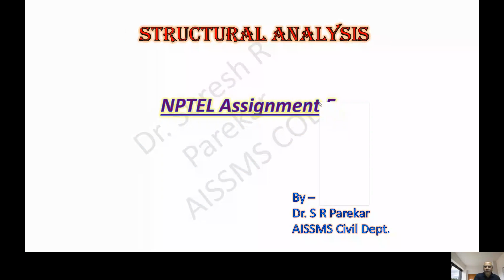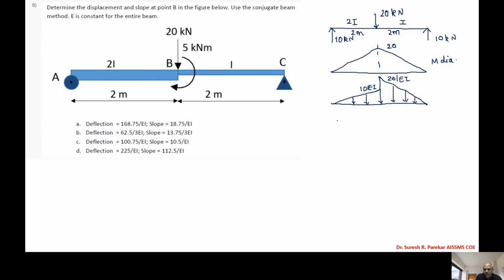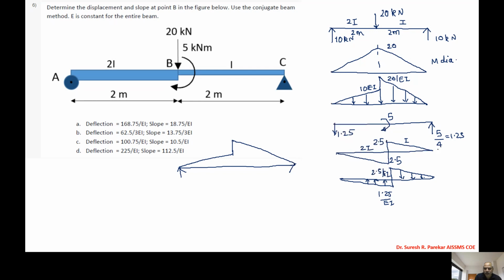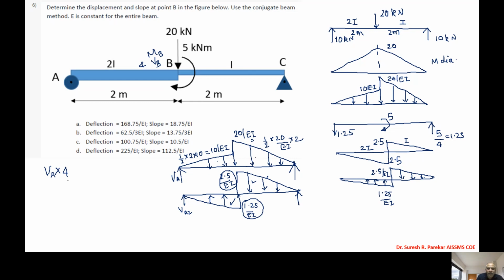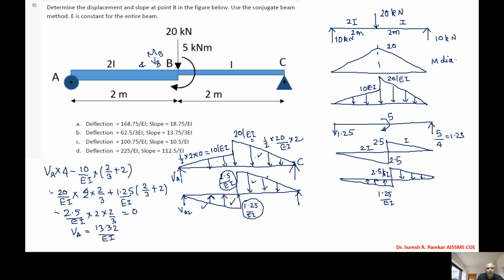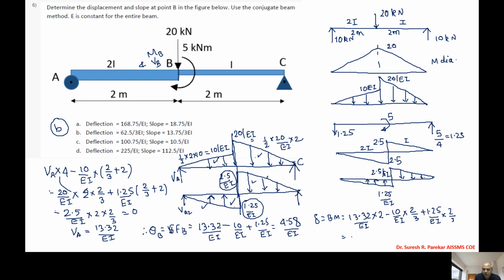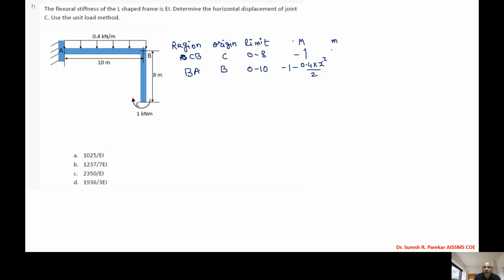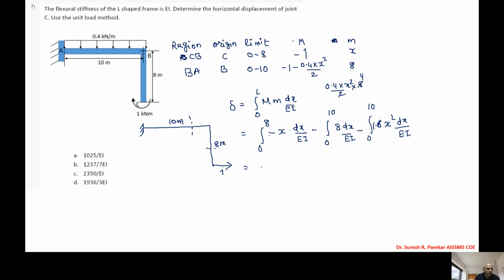NPTEL Assignment 5 Part 2